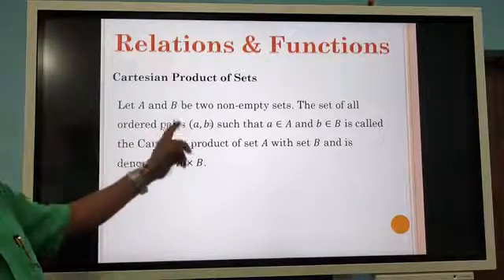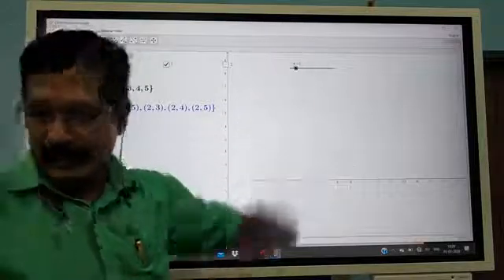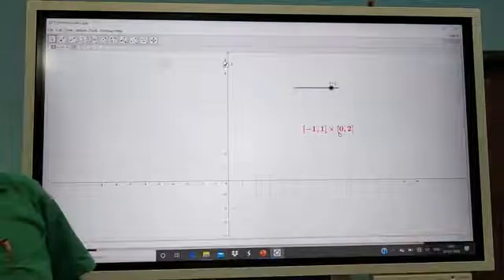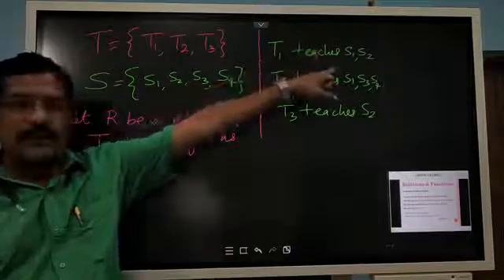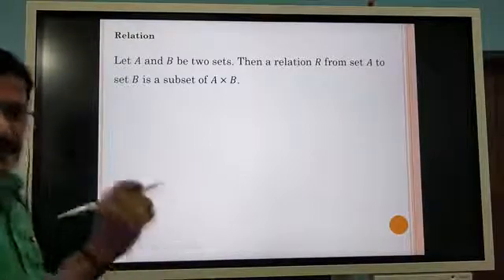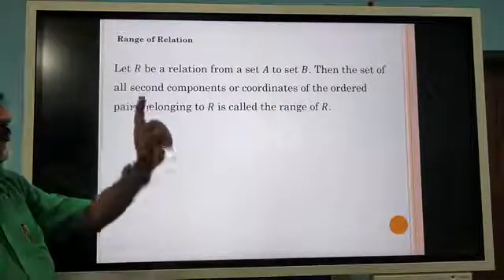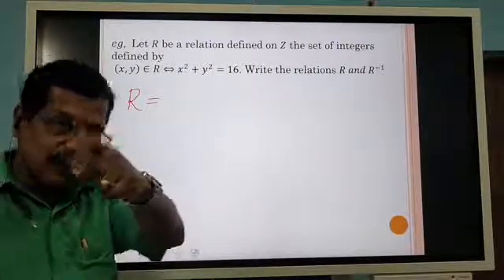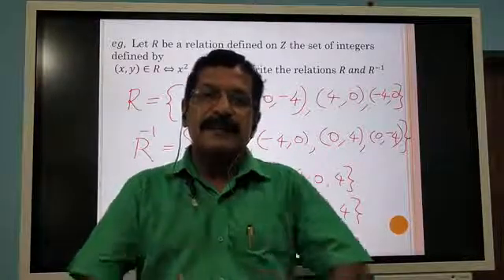Relations-01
Maths with Vinod sir...